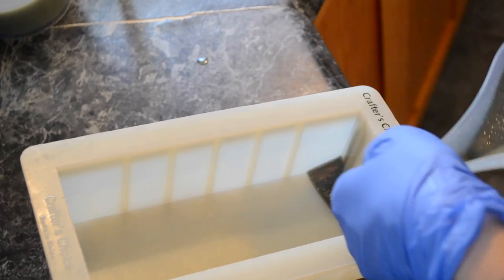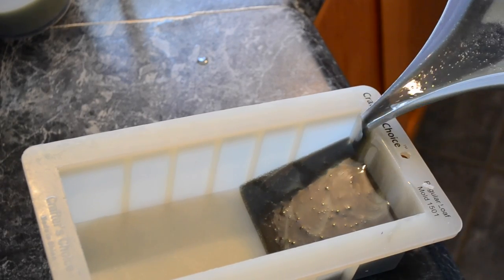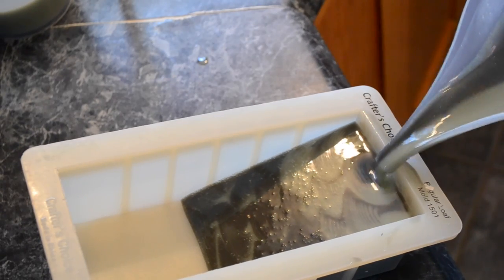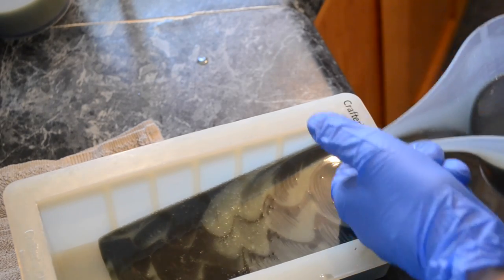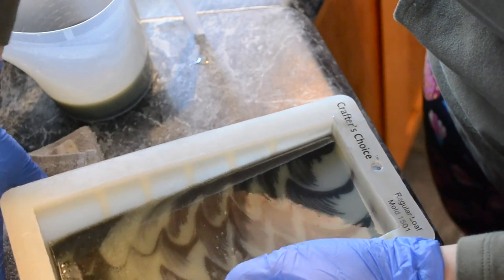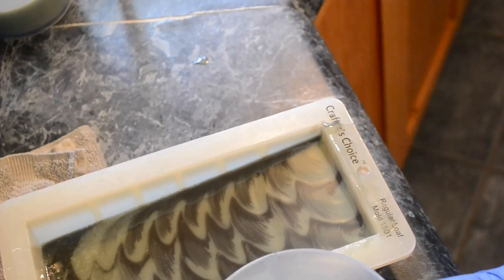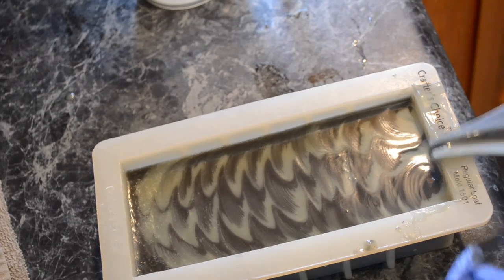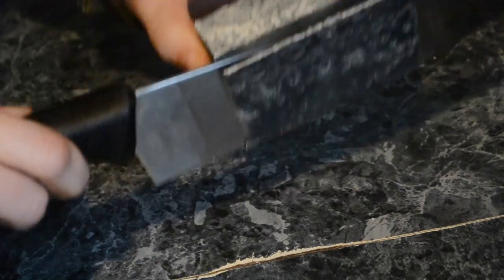Basic two color clam shell pour with J Cyr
In this video, we attempt the clamshell pour technique.  The colorants used are indigo and charcoal and is scented with a very well behaving essential oil of lemon 5x and litsea.   This video is recommended for intermediate and beyond soap makers as we focus on design solely while skipping the basic process of making soap.  We hope you will enjoy it!